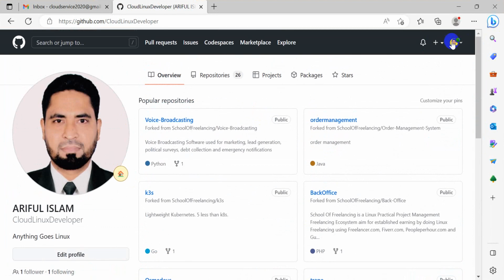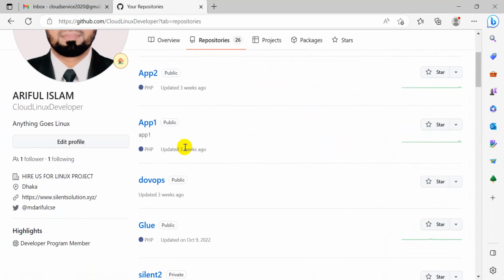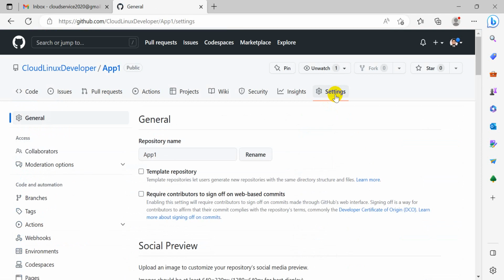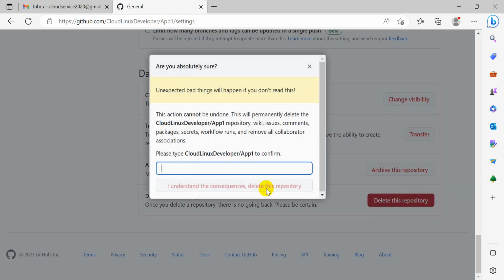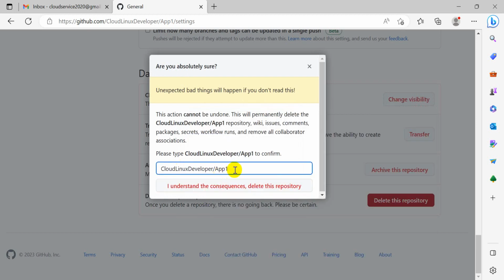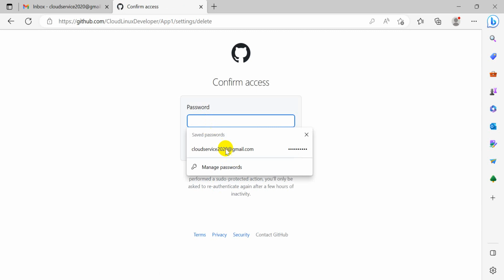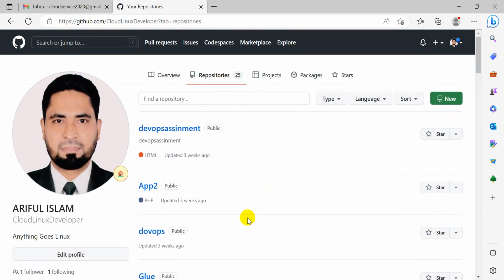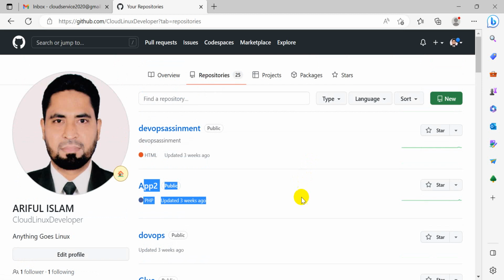How to remove git repository || Delete Public git repository